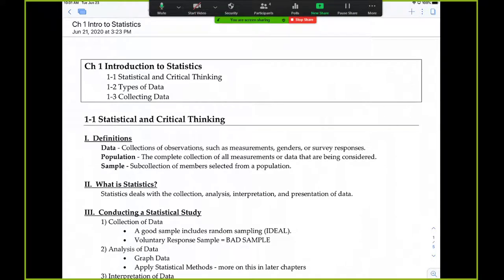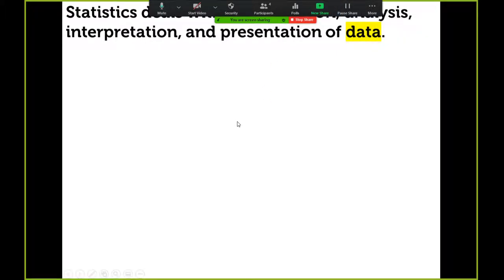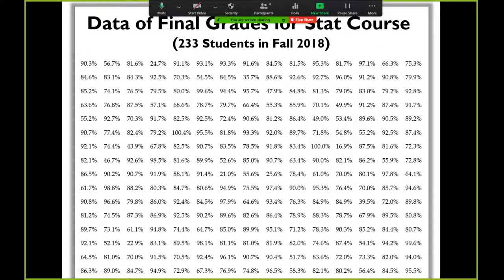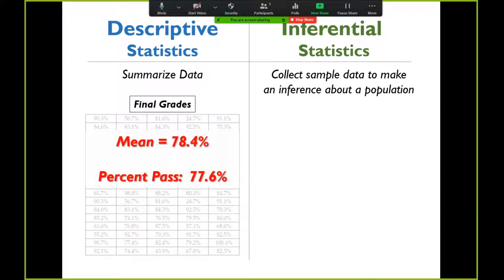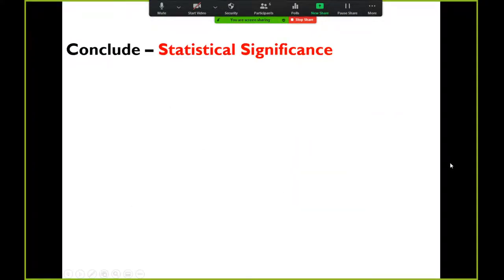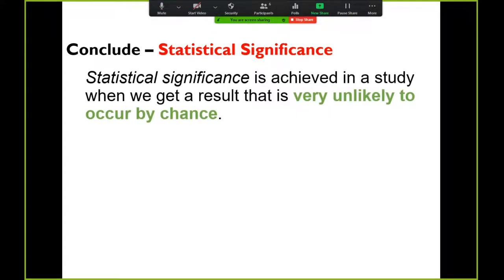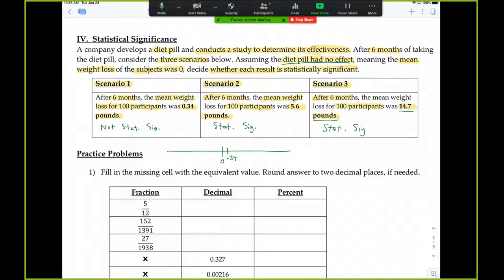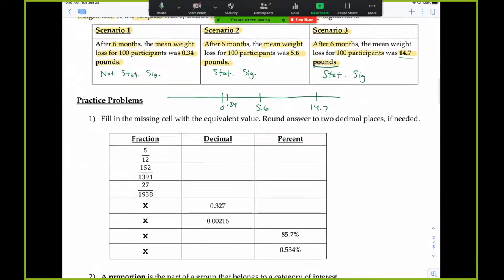Stat: 1-1 Lecture